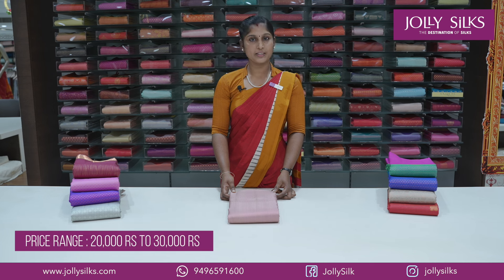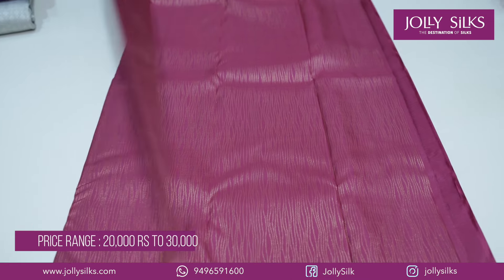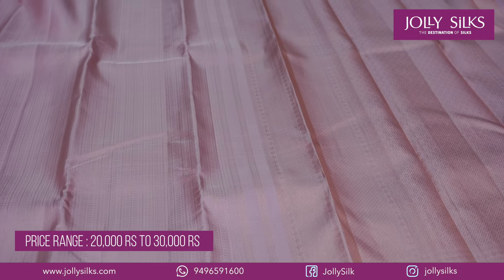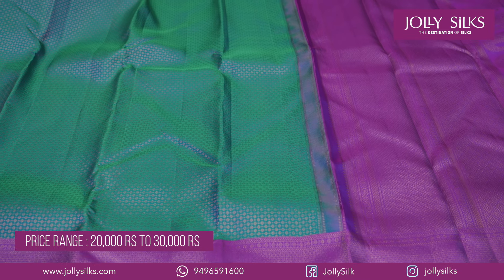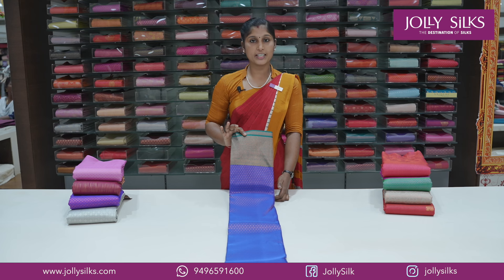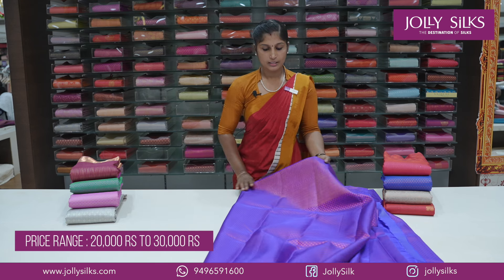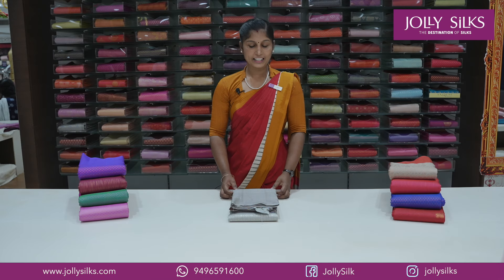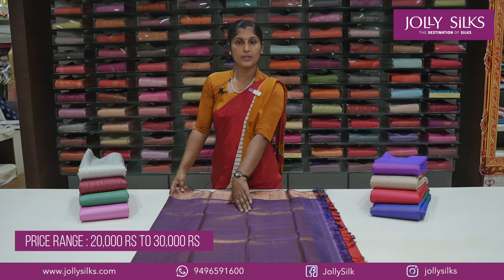Vaidehi Pattu | Jolly Silks | Kanchipuram Sarees | Wedding Collections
Originating as a nine-yard wonder, the Kanjeevaram silk sarees have always been high on demand. Due to its popularity soon a six-yard weave was included. The pallu, the border and the body of the saree are generally woven separately, and then interlocked together with much precision and neatness.
You will be mesmerized by the beautiful designs and blend of colors of these sarees.